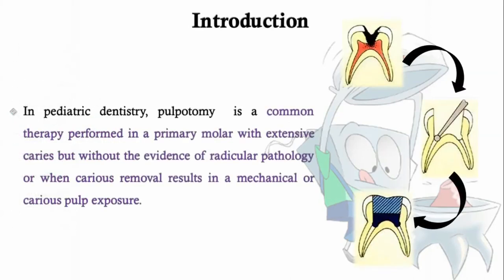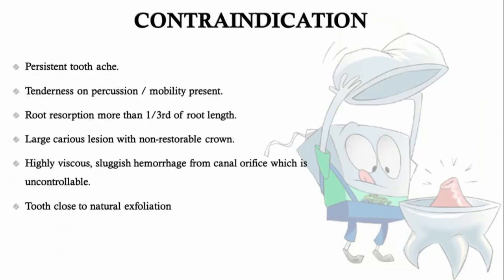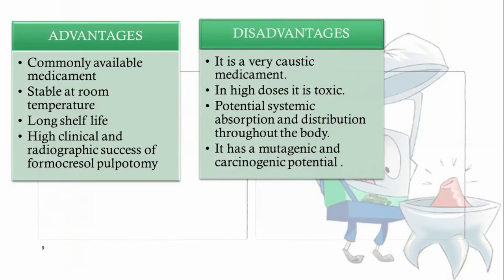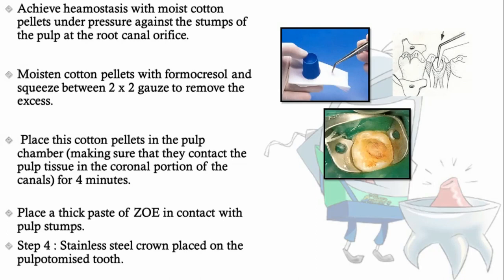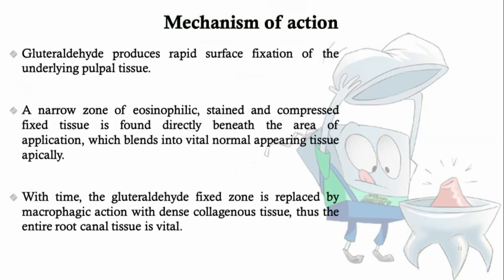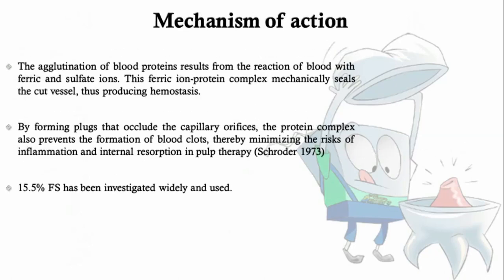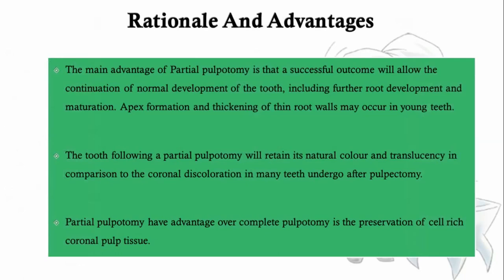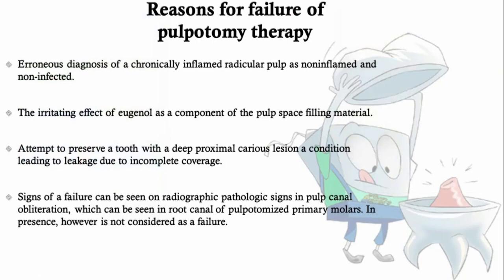PULPOTOMY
➡️A pulpotomy is a dental procedure in which the pulp of the tooth in the crown (the crown is the part of the tooth that is visible) is removed and the pulp in the root canal is left intact. It is mainly performed on primary teeth (on children) and is used to treat tooth decay that has extended to the pulp.

2)Oral medicine & Radilology

3)Oral pathology

4)Pedodontics

5)Orthodontics

6)Public health dentistry